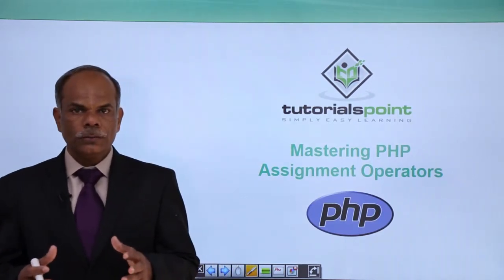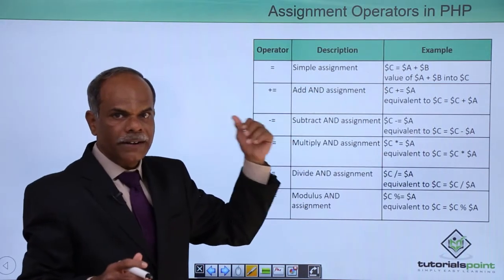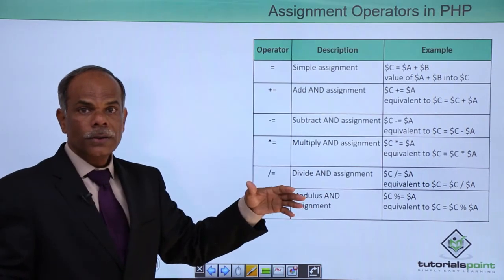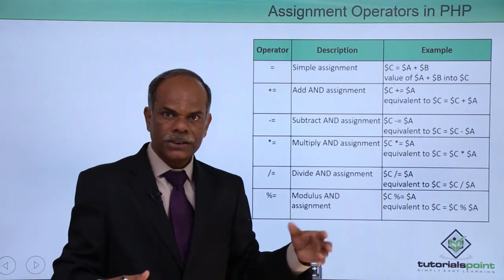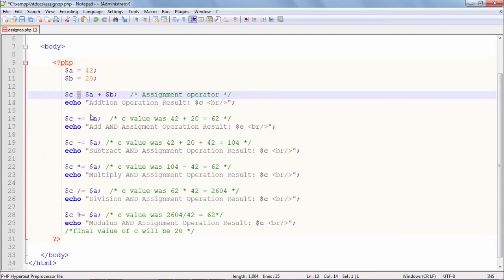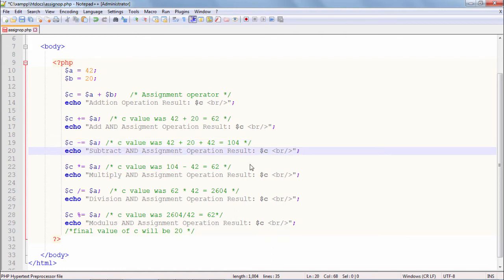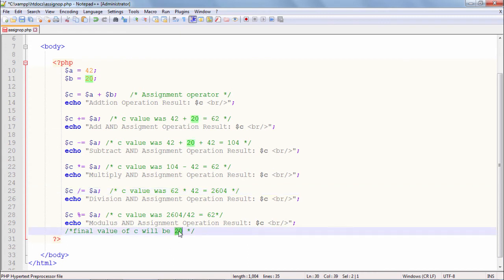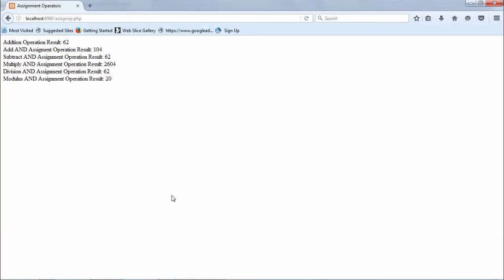PHP - Assignment Operators